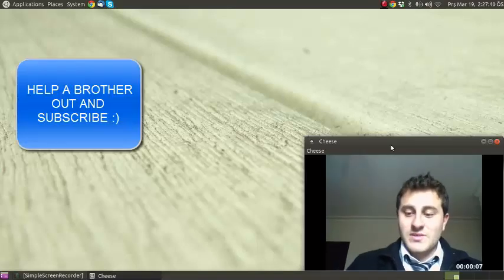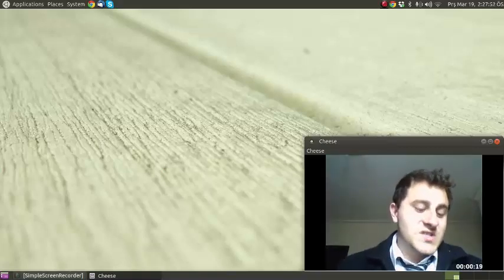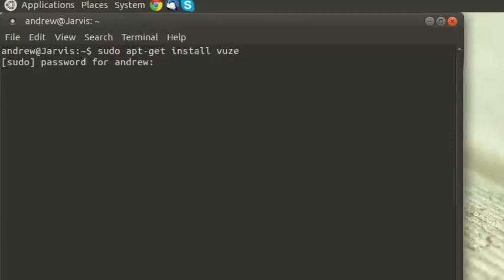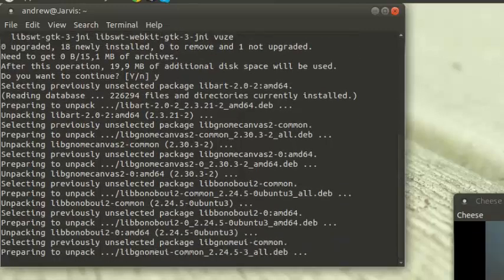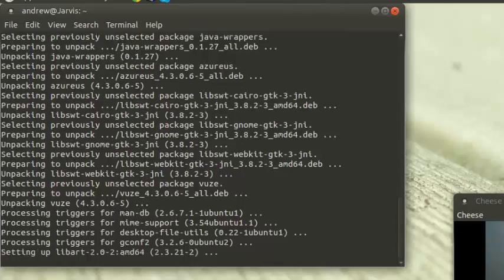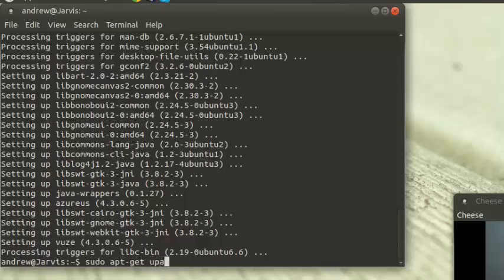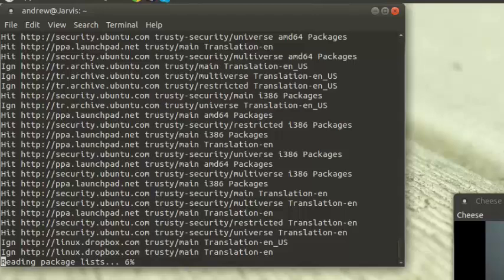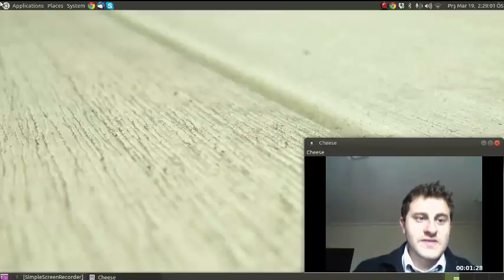HOW TO install VUZE in Ubuntu MATE 14.04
G'day people of the internet,

Here is a short tutorial on how to install Vuze in Ubuntu MATE 14.04.
Please note this method should work on other Ubuntu versions.